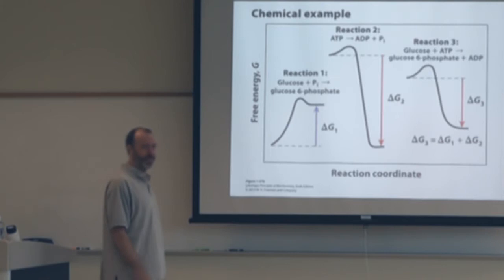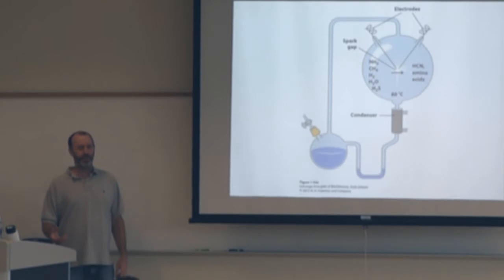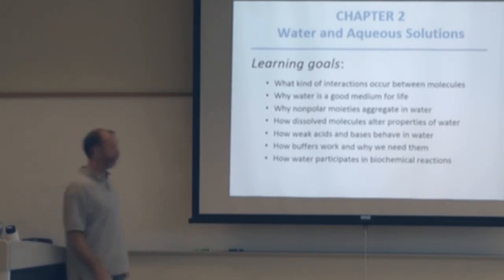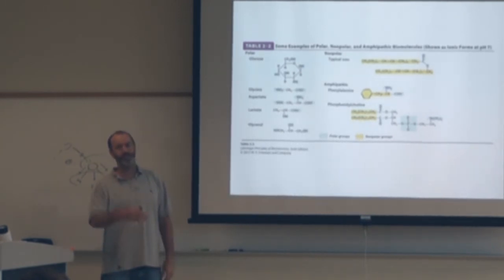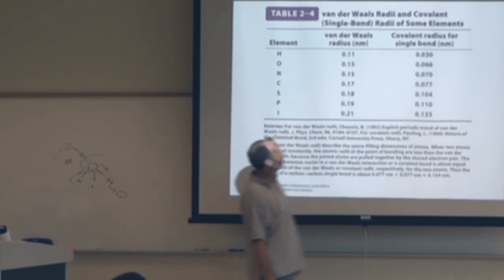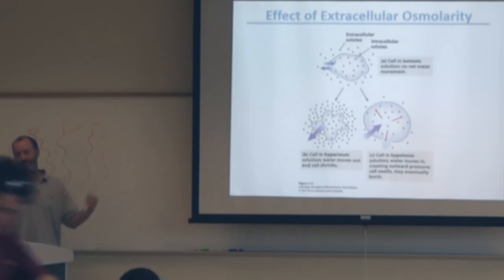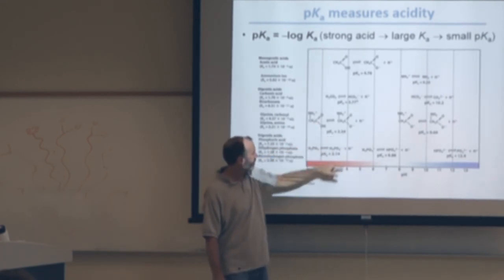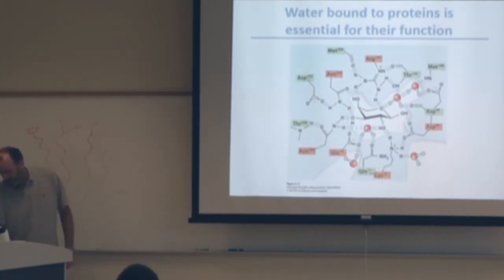Santa Fe College: Biochemistry Foundations II, Water, Amino Acids & Peptides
Biochemistry Lecture: Foundations II, Water, Amino Acids & Peptides